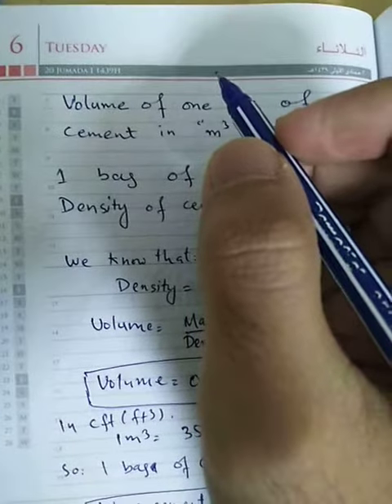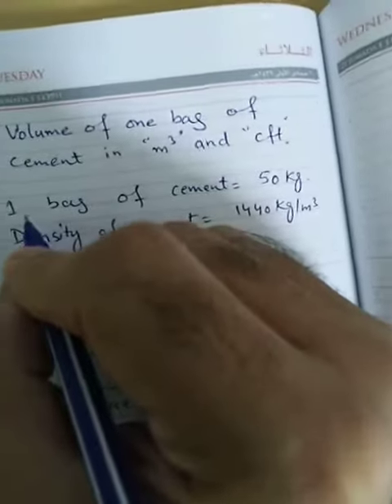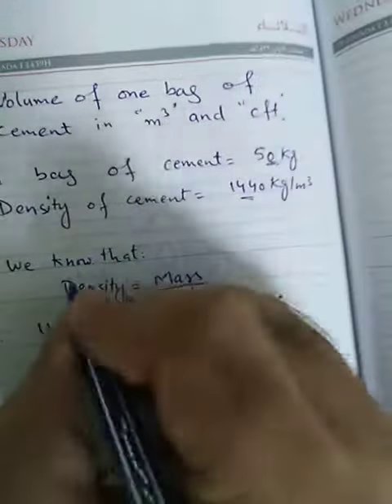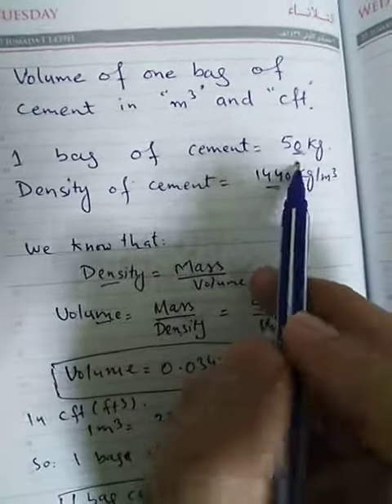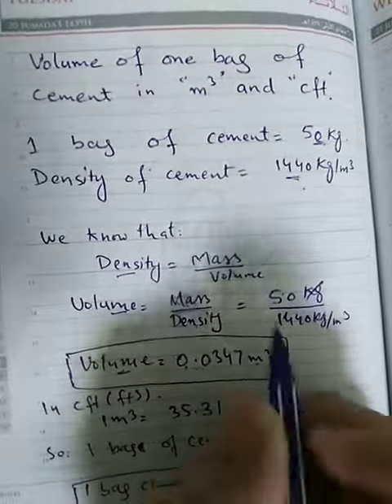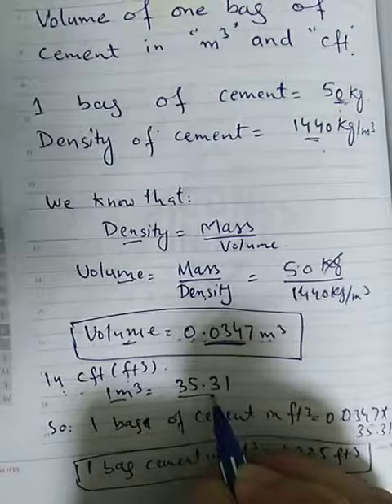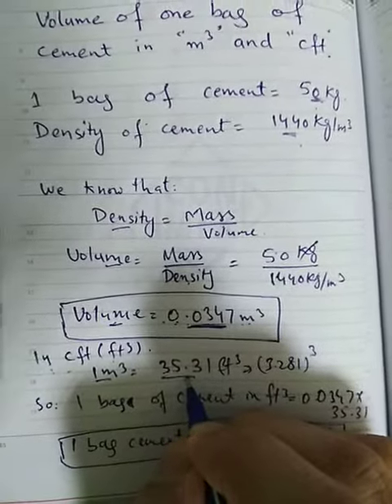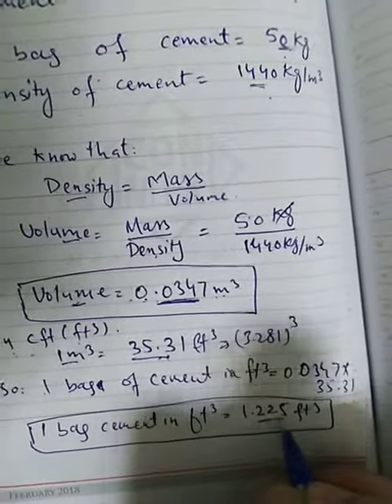How to find Volume of Cement Bag in Cubic meter and Cubic Feet